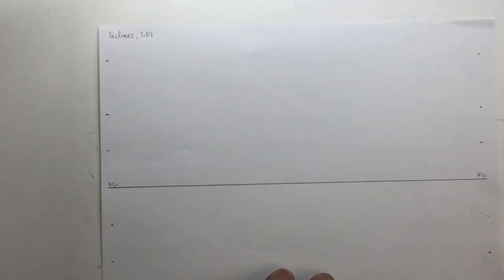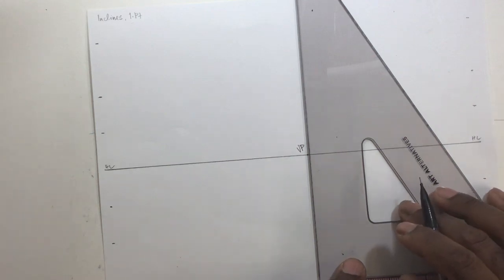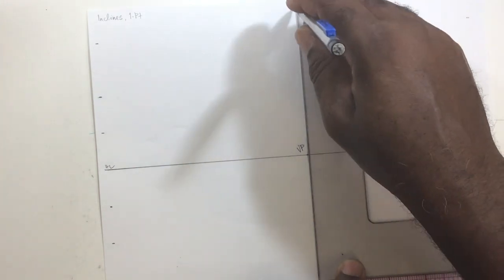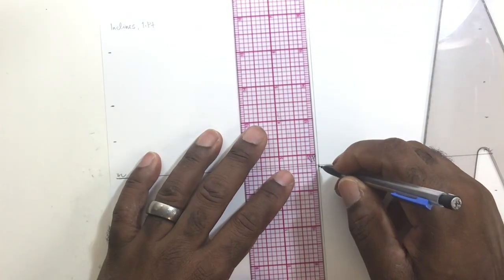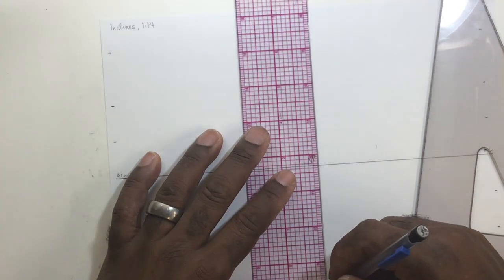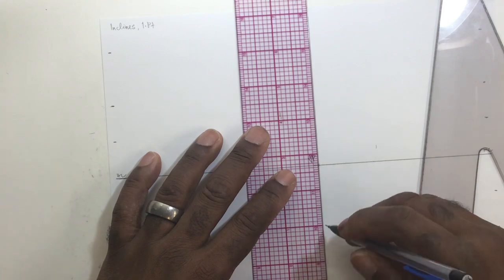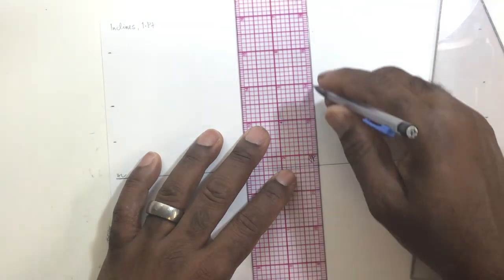Inclines, 1 Point Perspective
A basic introduction to drawing inclines in 1 point perspective.
This is how you accurately construct things like ramps, slides, rooftops and other inclines using perspective.
After watching the video, experiment with the technique on your own and see the many ways you can draw inclines and declines. Have fun!